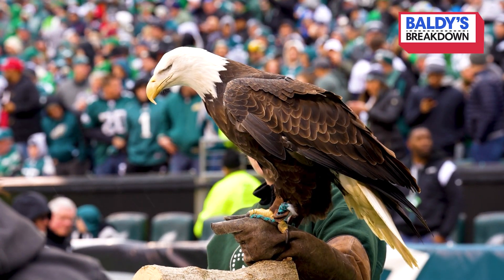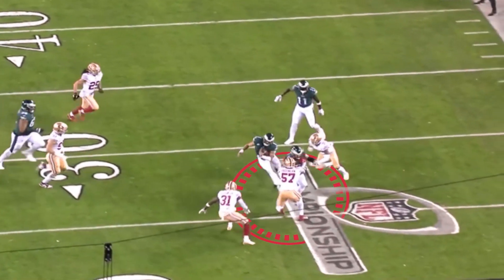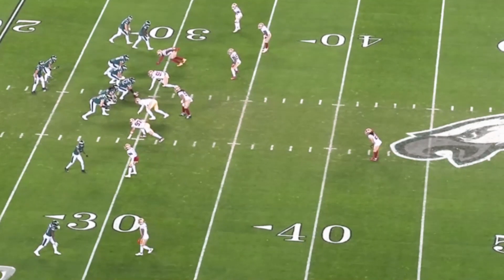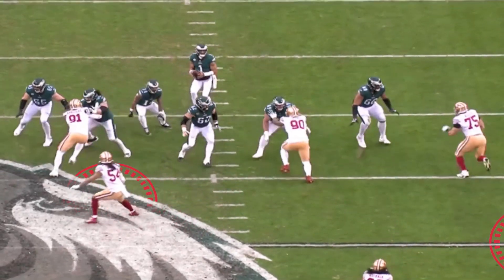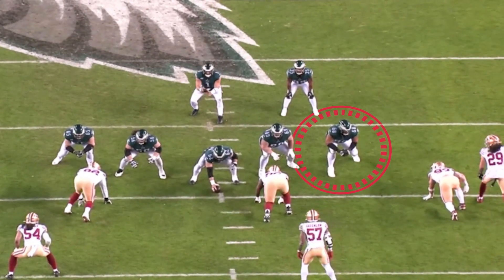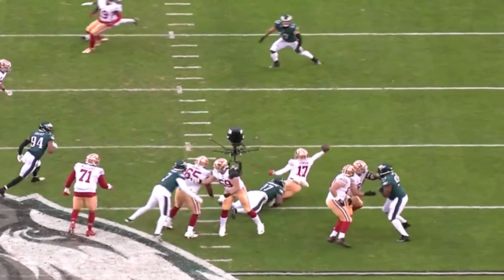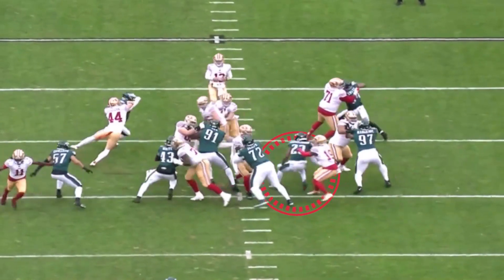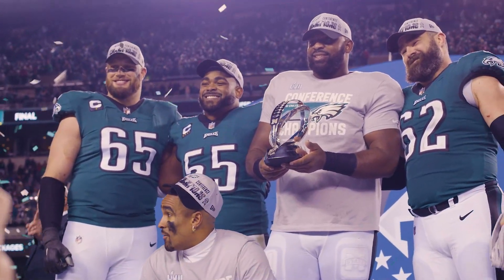Predicting Eagles' 5 impact players in Super Bowl LVII | Baldy's Breakdowns